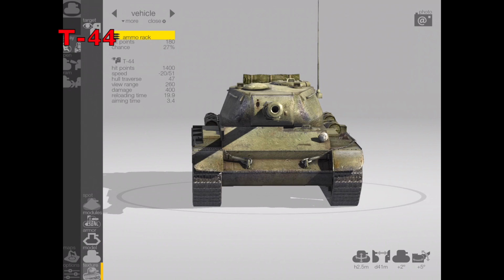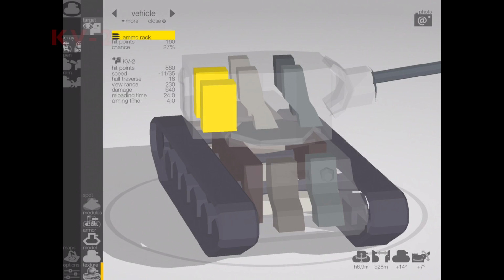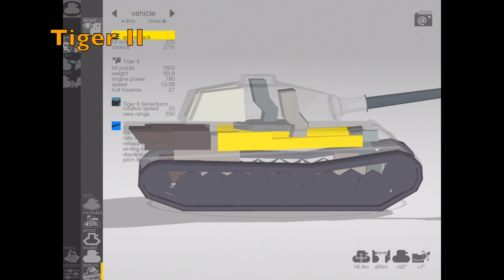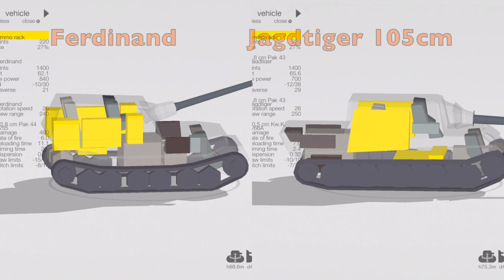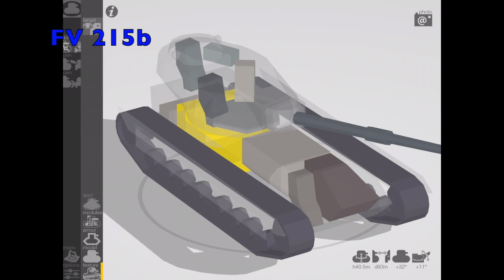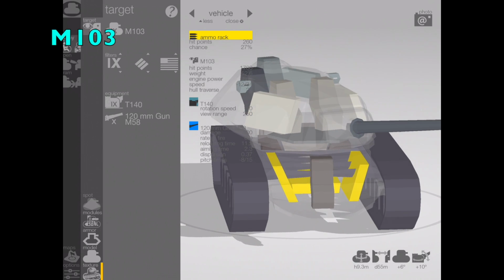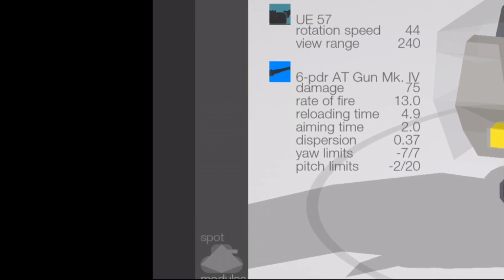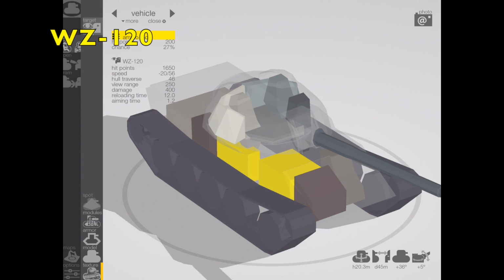How to Git Gud Ep: 1 Ammorack positions